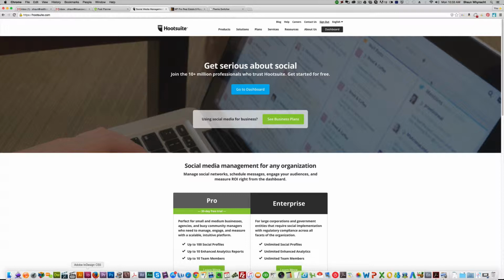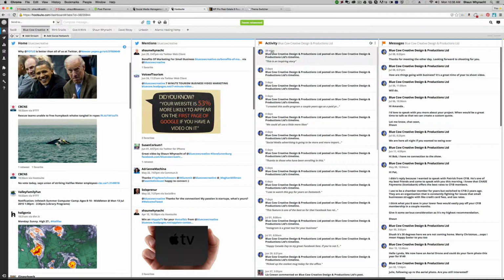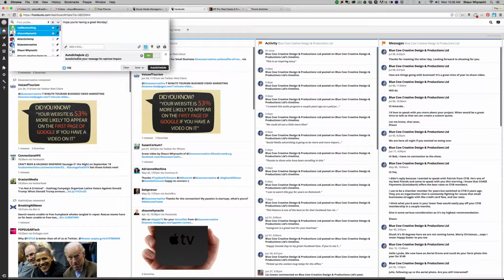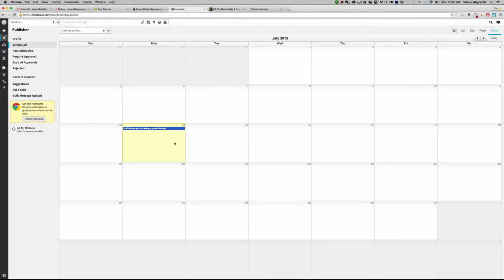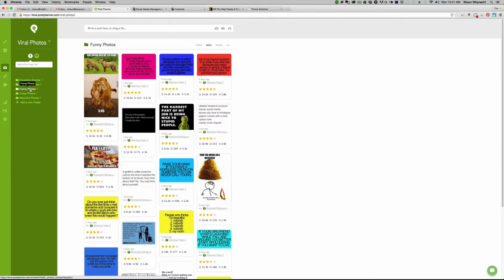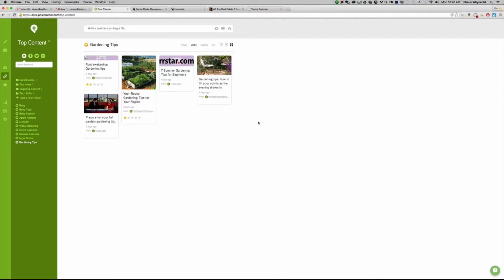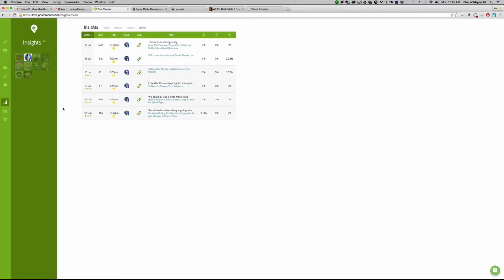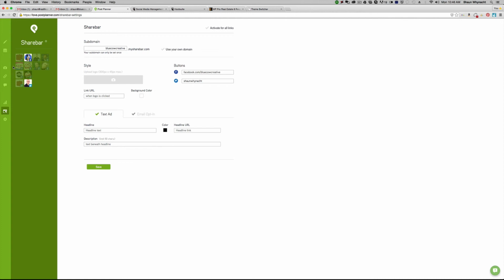Hootsuite vs Post Planner Review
I wanted to show you my comparison of post planner vs hootsuite so you can make the informed decision which one is best for you.